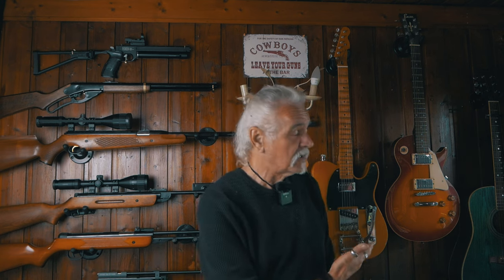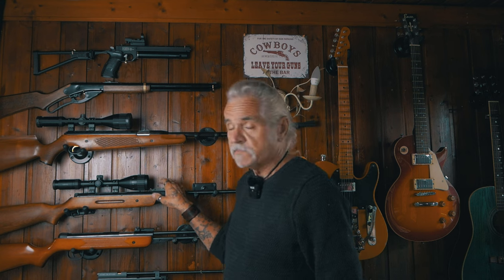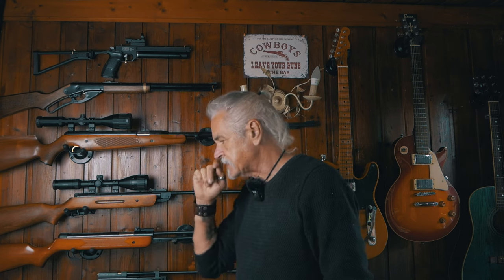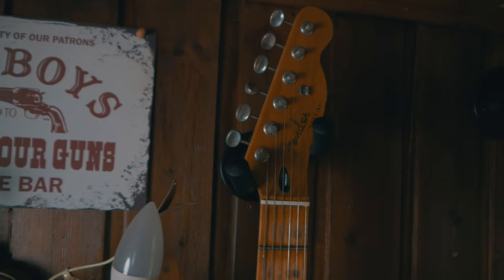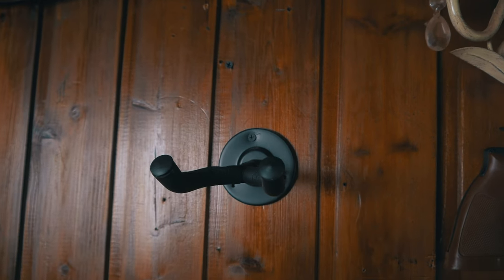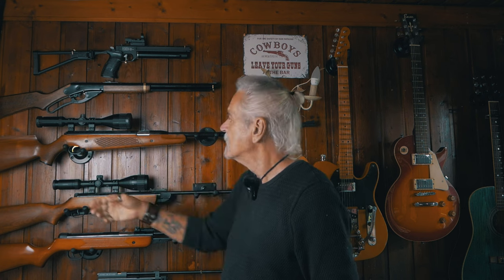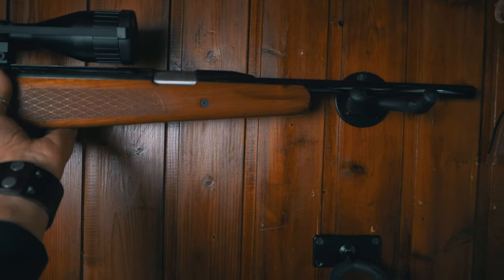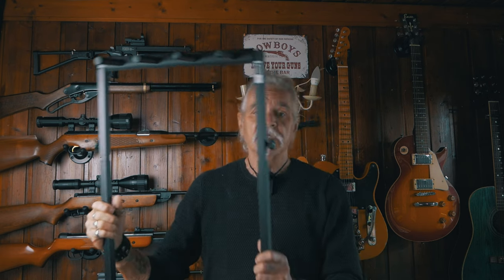AIR RIFLES On Display? Thoughts and TOP TIP - & Other News...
Wall mounts for rifles can get expensive.  I do it the cheap way.
NOTE: I live alone - no kids no nothing no threat. Having said that - I no longer keep my rifles out.
Times be crazy, times be hard, some people be getting desperate.